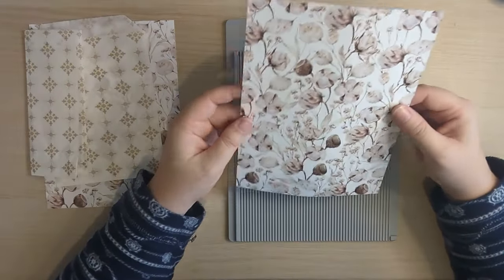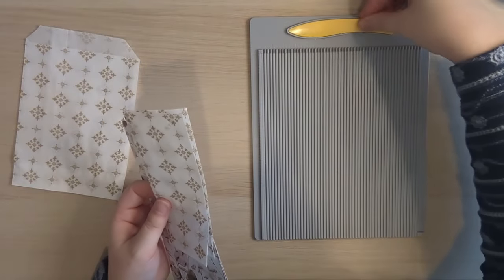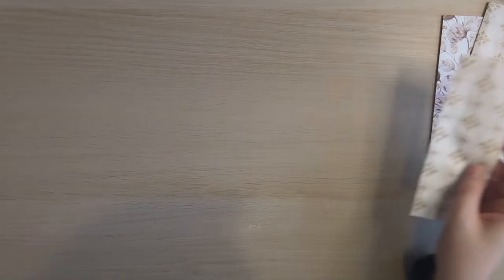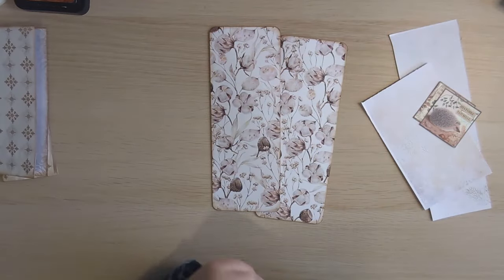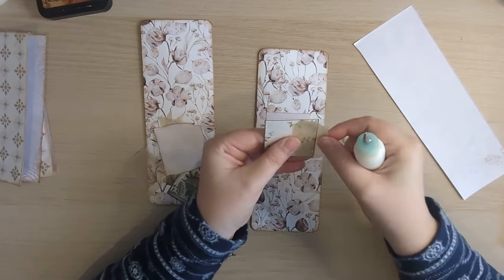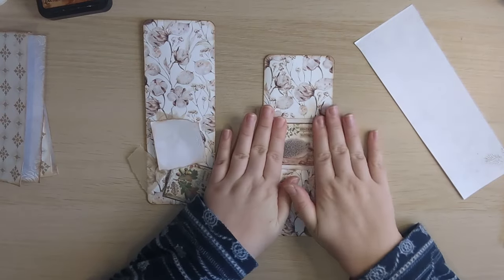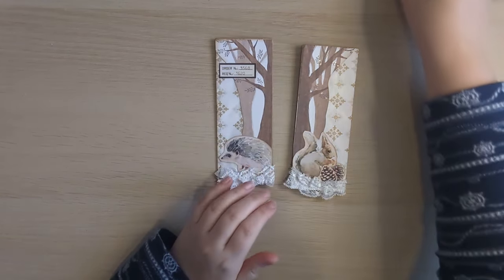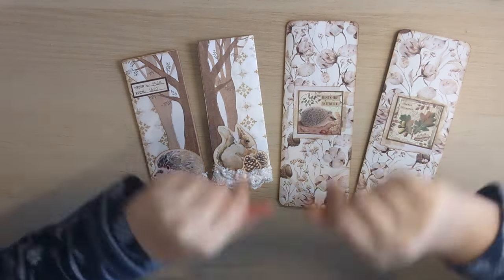Mass Making Foldout Belly Bands ~ Tina's Weekly Workshop 32/132 ~ Woodland Junk Journal Ideas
Welcome to my "Mass Make" series! These are my attempts at mass making foldout belly bands for weeks 32/132 of Tina's weekly mass making challenge.

✨ Papers I'm Using For This Project: ✨
- Ciao Bella Cozy Moments Paper Pad
- Stamperia Forest Paper Pad

Group Admins & Moderators:
- Evie Gorecki
- Rose Vining